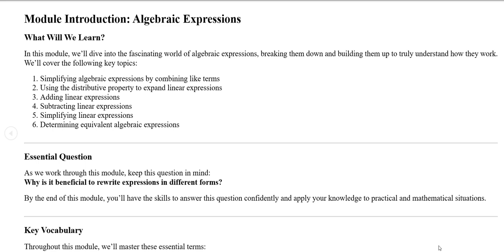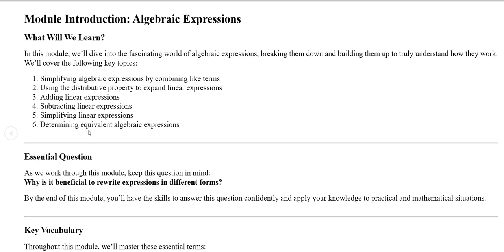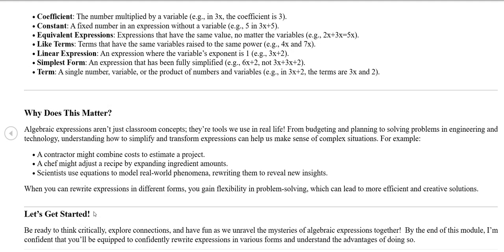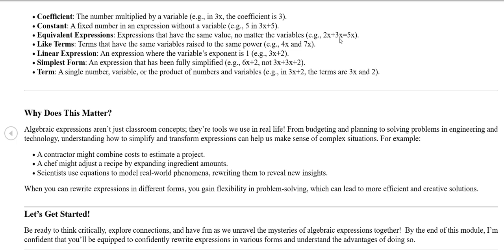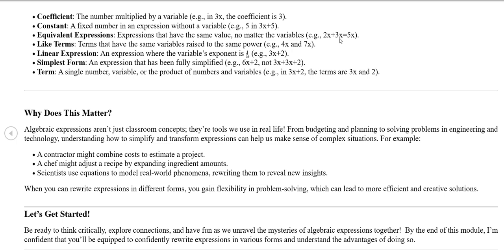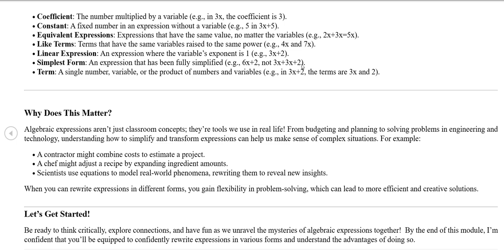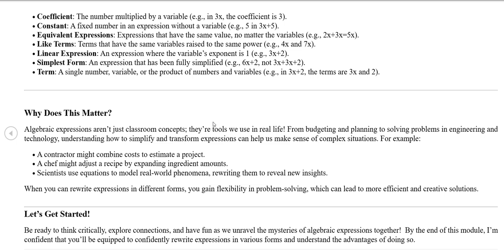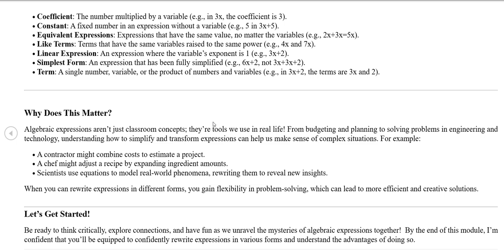223 Module Introduction Algebraic Expressions